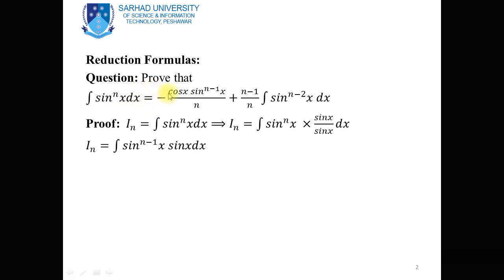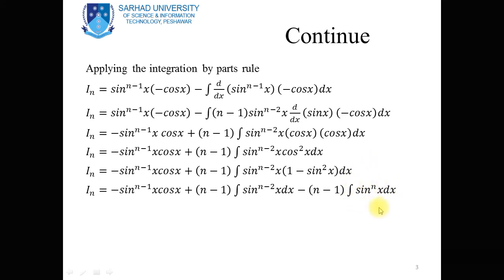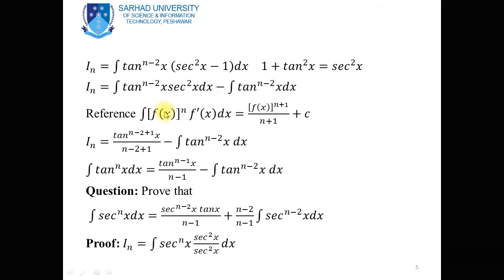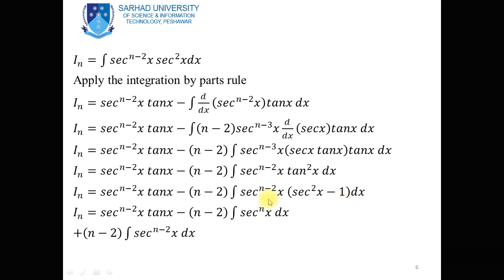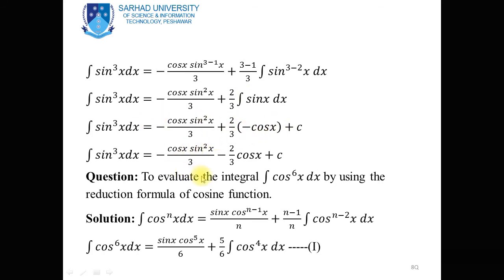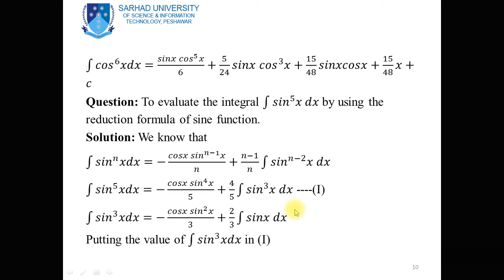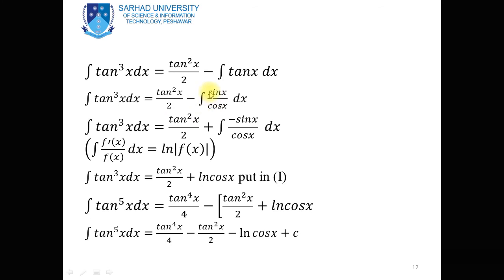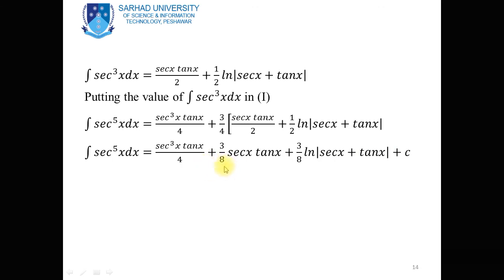Week13 video lecture2 Applied Mathematics I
Reduction Formulas